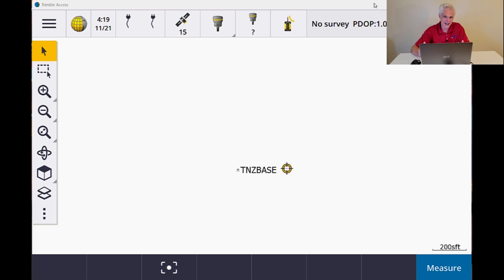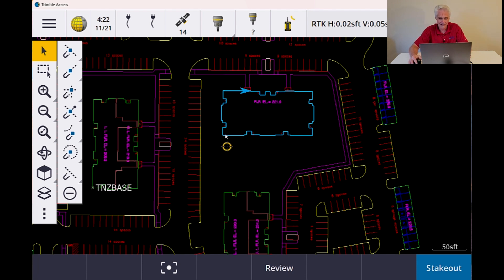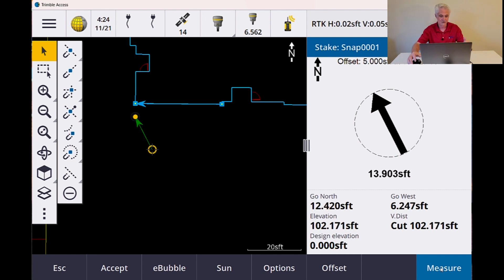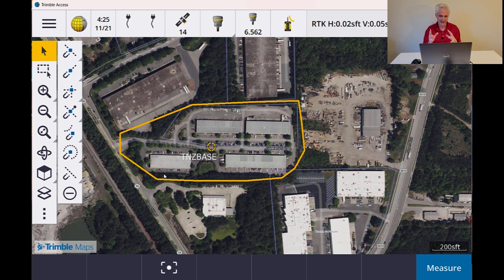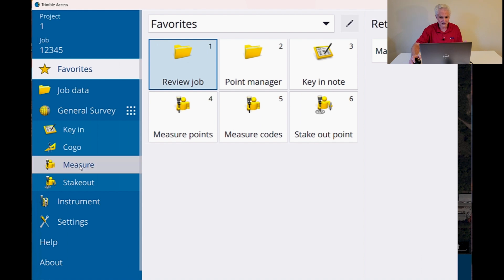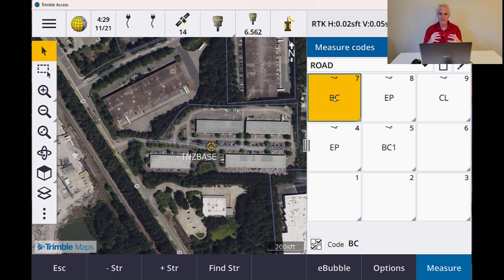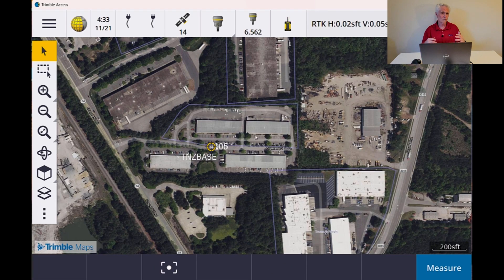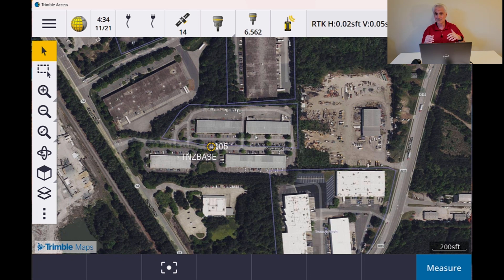Unpacking Trimble Access v2024.10: Updates You Can’t Miss | Survey Matters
In this episode of Survey Matters, Duncan-Parnell’s Training & Support Manager Mark White dives into the latest release of Trimble Access v2024.10. Discover how this update enhances workflows with improved CAD line visibility, simplified offset and stakeout management, seamless Google Earth file integration, advanced measure codes functionality, and more.

Whether you're a surveyor or construction professional, this video will show you how to make the most of the newest features in Trimble Access v2024.10. Like and subscribe for more insights on Trimble solutions and workflow optimization!

About Survey Matters 👉 Survey Matters is your go-to video series for the latest advancements, techniques, and insights in the surveying industry. Each episode features detailed demonstrations, real-world applications, and ongoing education to keep you informed. New episodes premiere monthly!

About Duncan-Parnell 👉 Duncan-Parnell helps our customers solve their biggest challenges each and every day. With a rich history of excellence and customer satisfaction we provide surveying and mapping equipment sales, rentals, and service, custom signs and graphics, construction printing, printing equipment, drones, and more. Discover how we can help your projects succeed by visiting our

0:00 Introduction
0:25 Dark Mode
2:06 New Offset Feature and Stakeout
5:21 Google Maps Integration
6:51 Taped Distances Upgrades
8:46 New Way to Switch Between Measurement Methods in Measure Codes
13:26 Updated Export Methods
14:38 Other New Updates Conclusion